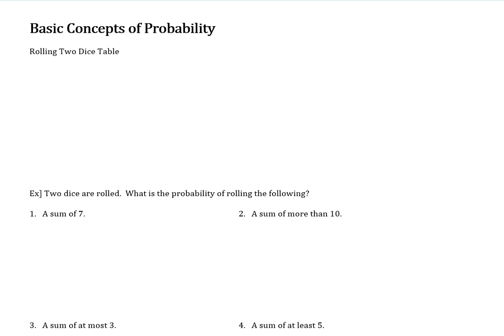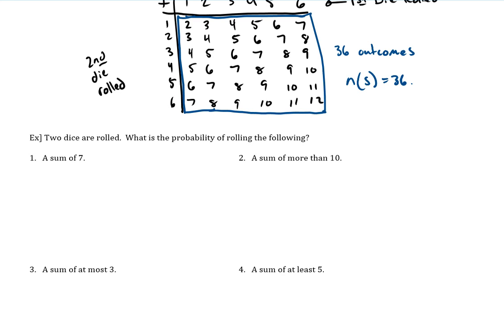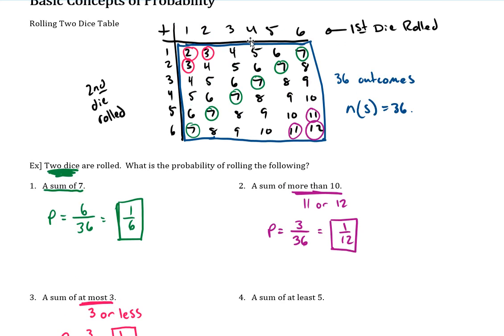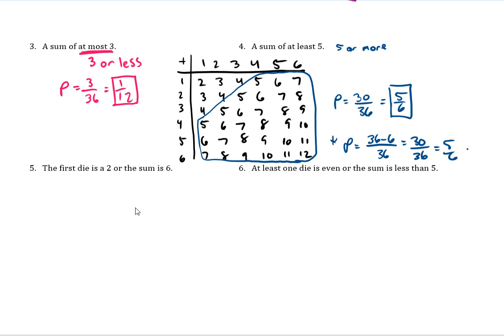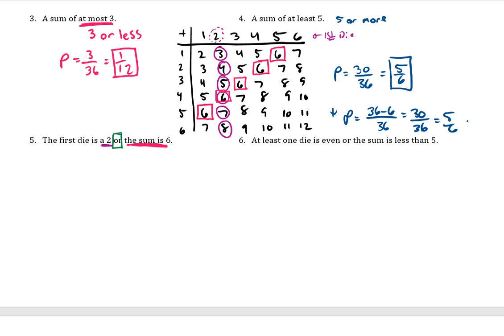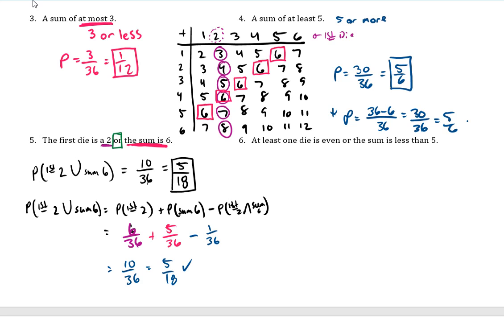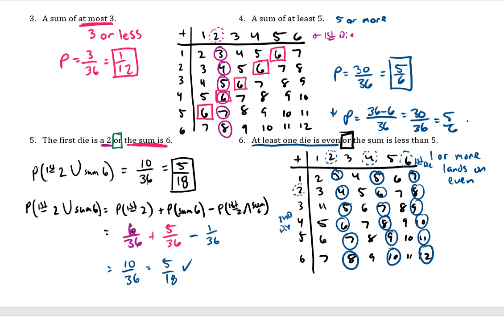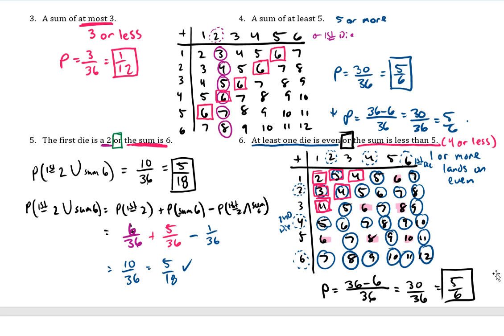Basic Concepts of Probability Rolling Two Dice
Here we do examples of probability problems where 2 dice are rolled.